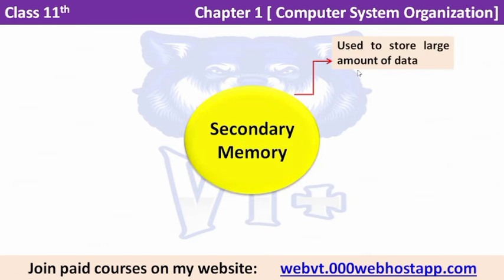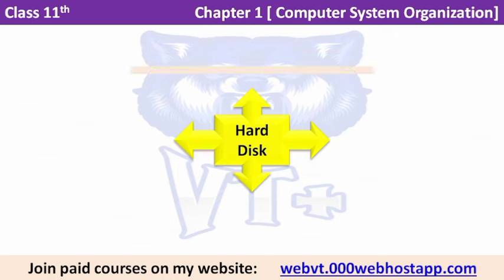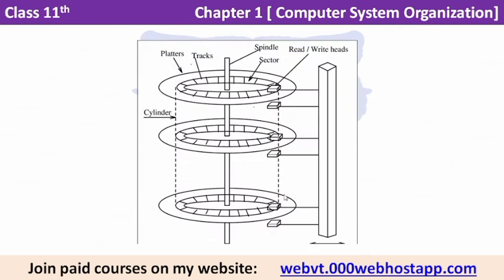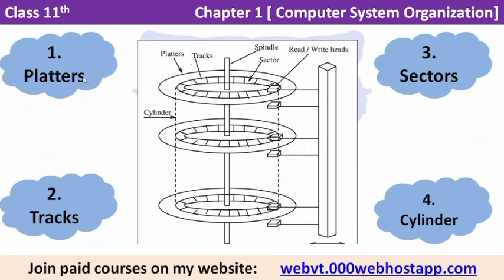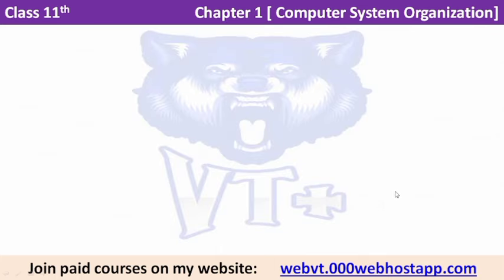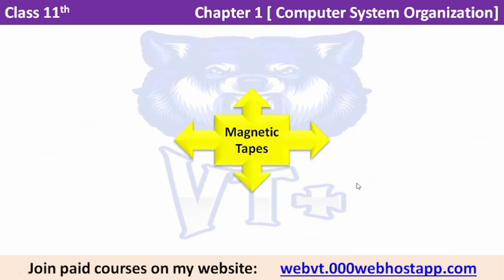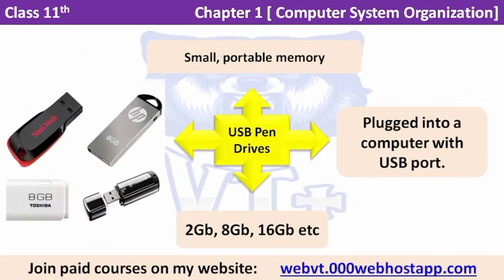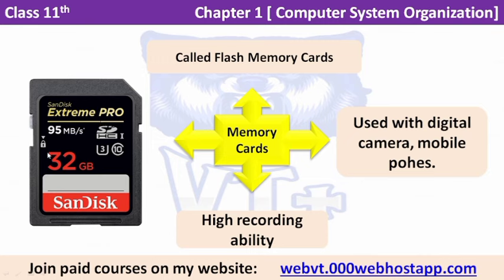class 11th @vt82 computer science full course NCERT based vtplus day 3 || intermediate CS VTplus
product link
इन-ईयर हेडफ़ोन होना चाहिए

*विशेषताएं*: वेरिएबल टाइप*: वेरिएबल डिज़ाइन टाइप*: इन-ईयर कनेक्टिविटी तकनीक*: वेरिएबल माइक्रोफ़ोन*: माइक्रोफ़ोन के साथ लंबाई*: वेरिएबल

*इस कैटलॉग में ऐसे उत्पाद हैं जो वापस नहीं किए जा सकते
 🆕 MyShopPrime वॉलेट में अपने सभी ऑर्डर पर 100% कैशबैक पाएं